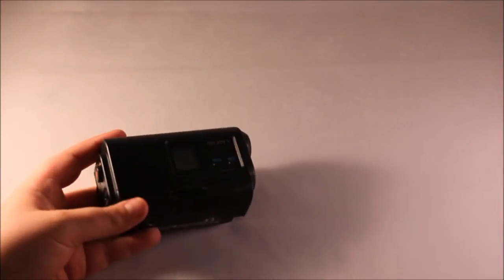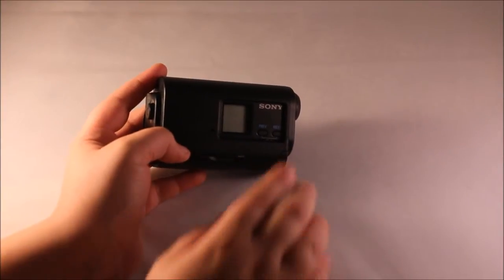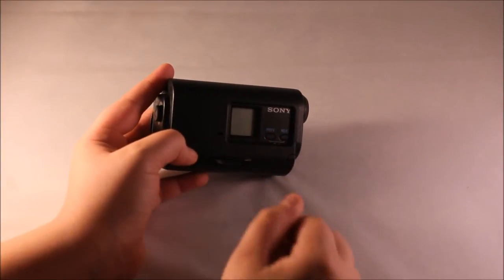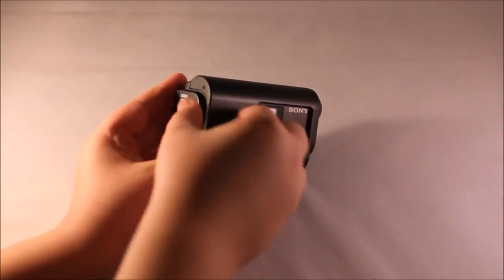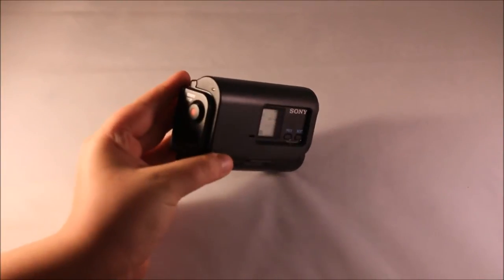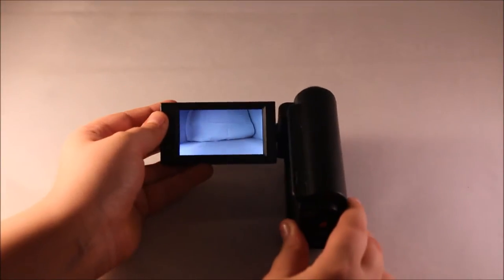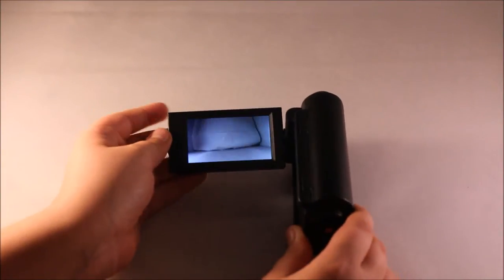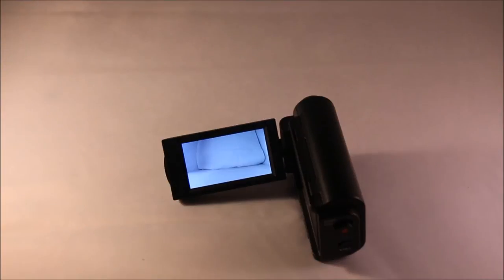Sony Action Cam Cradle Review